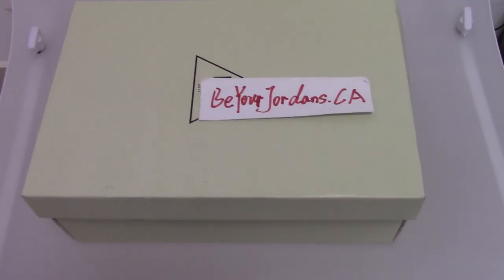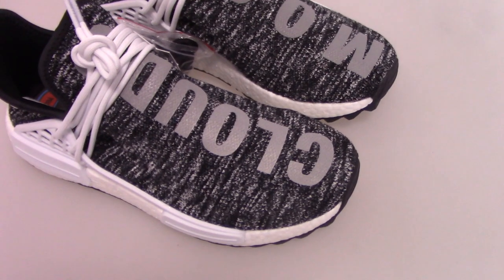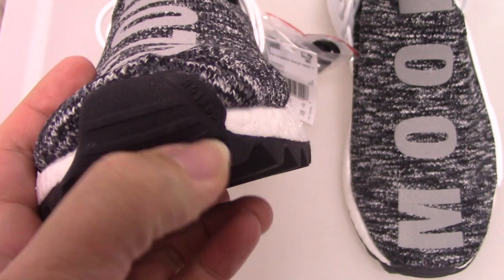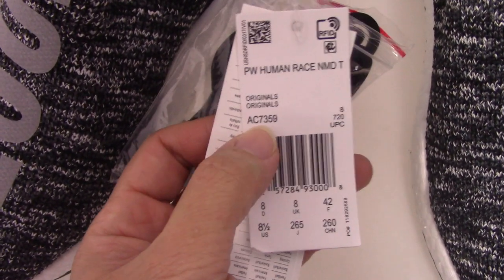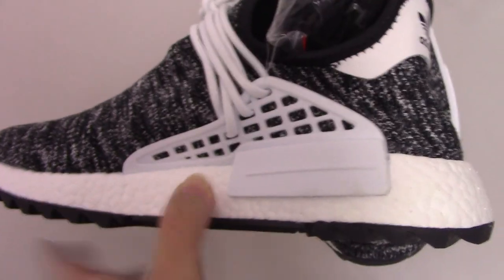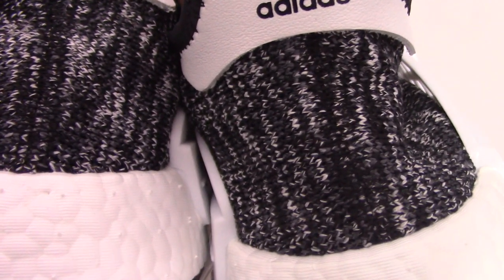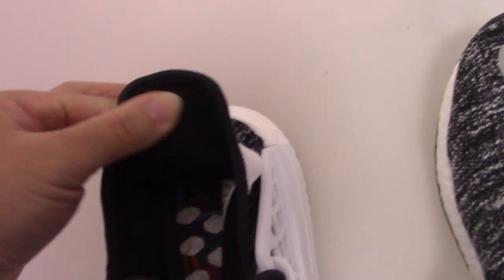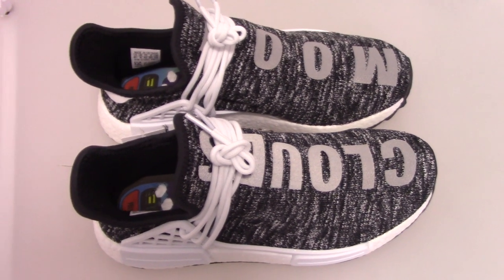PW Human Race NMD Trail x Pharrell Williams Oreo From Beyourjordanshop.ru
Original materials！
kik:Alice10231215
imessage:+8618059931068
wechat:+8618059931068